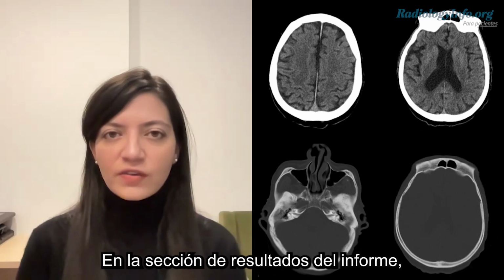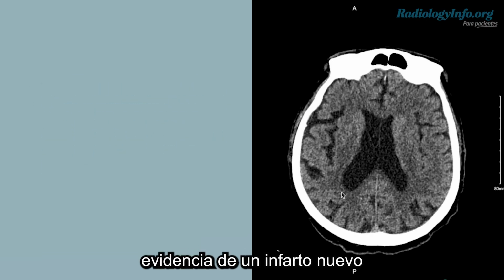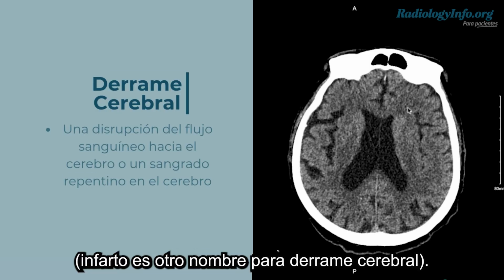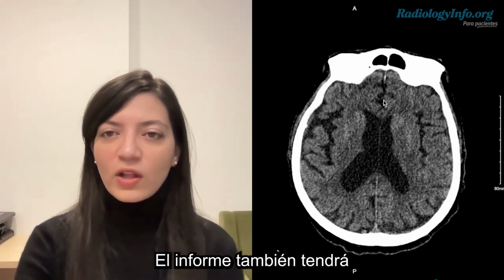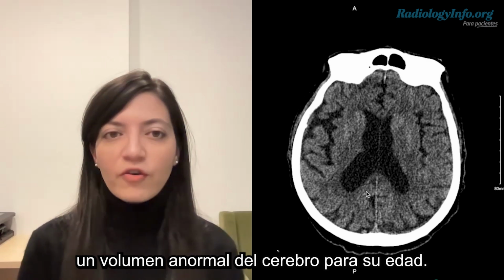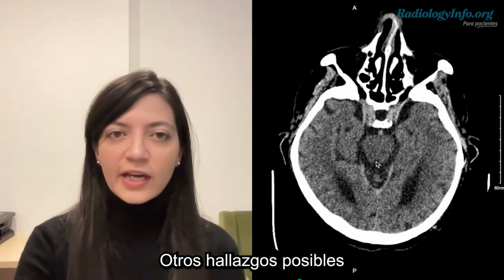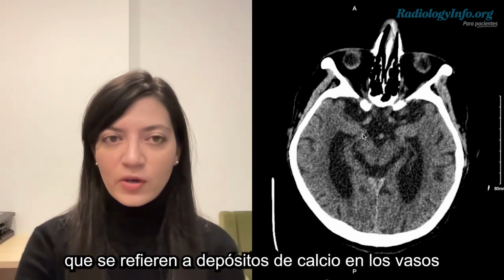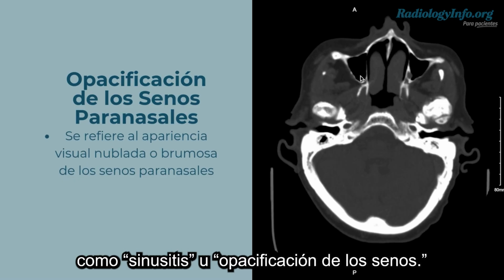Entendiendo Su Informe de TC de Cabeza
¿Para qué se usa generalmente la TC del cerebro?

Los médicos generalmente utilizan este procedimiento para ayudar a evaluar lesiones en la cabeza, dolores de cabeza intensos, mareos, y otros síntomas de aneurisma, sangrado, derrame cerebral, y tumores cerebrales. También ayuda a su médico a evaluar su cara, senos paranasales, y cráneo, o a planear la radioterapia para el cáncer de cerebro. En casos de emergencia, puede identificar lesiones y hemorragias internas lo suficientemente rápido como para ayudar a salvar vidas. También se la utiliza para diagnosticar enfermedades tales como:

coágulo sanguíneo
tumores cerebrales
malformaciones vasculares